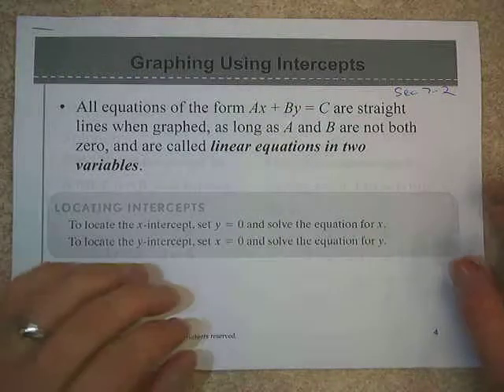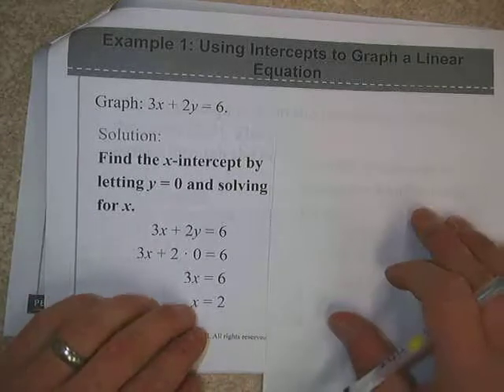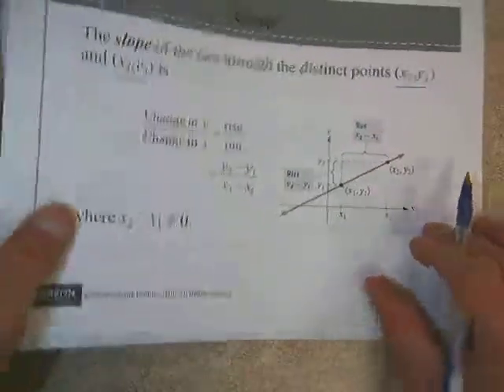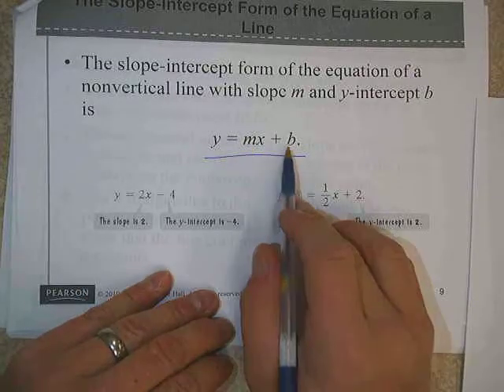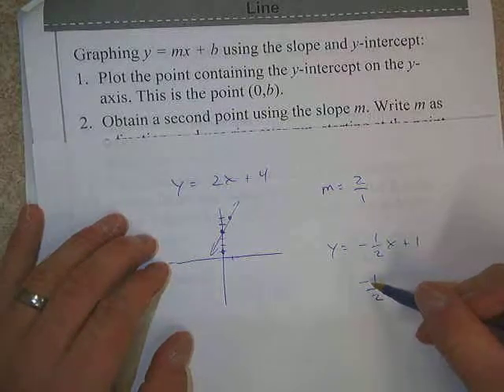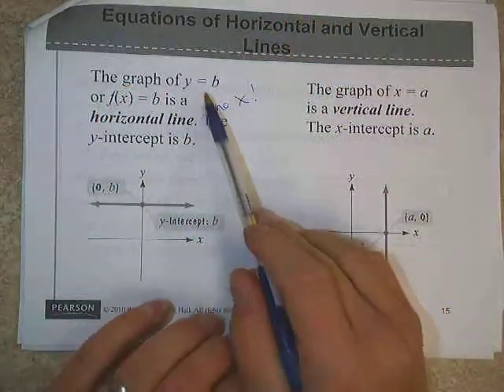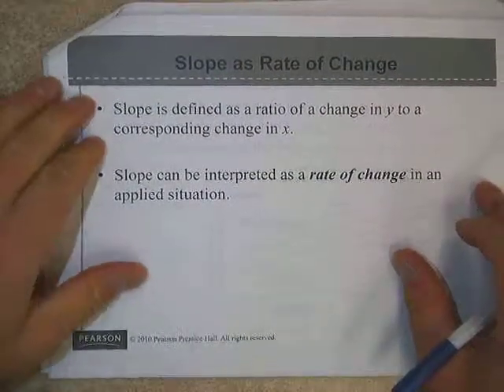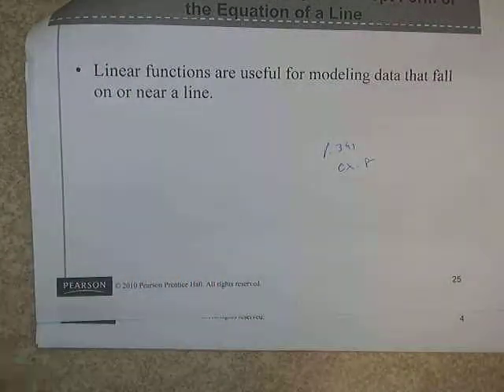AAS Sec 7 2 part 1